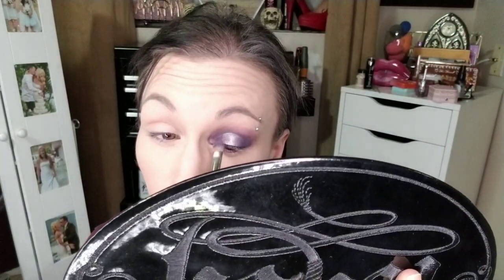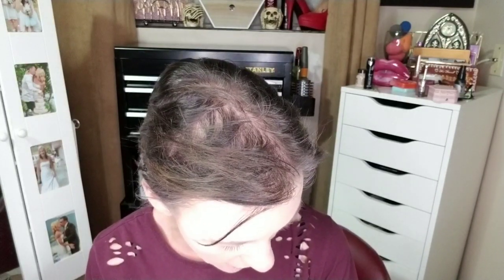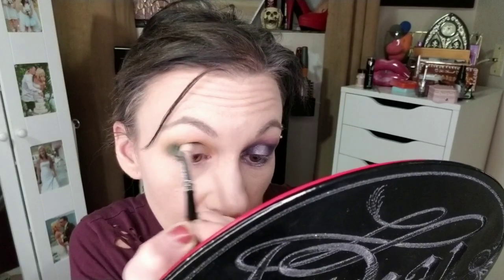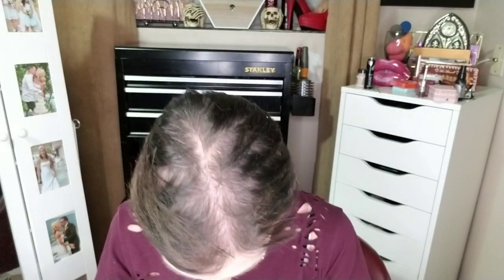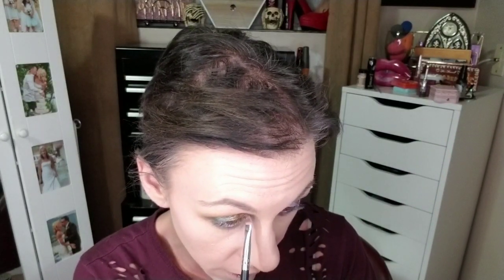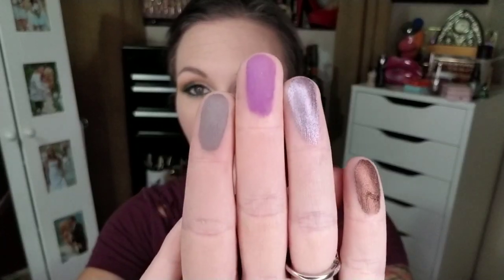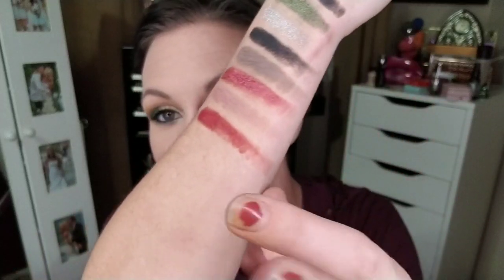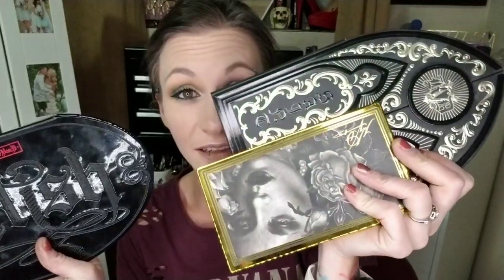KVD Fetish Palette. 2 looks and review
Today I'll be doing 2 looks using the new kat von d fetish eyeshadow palette.